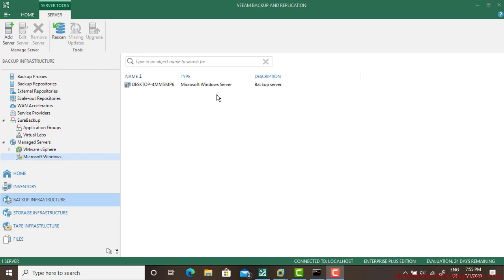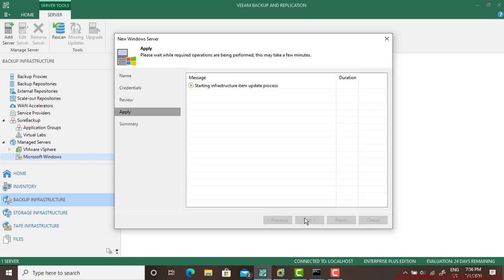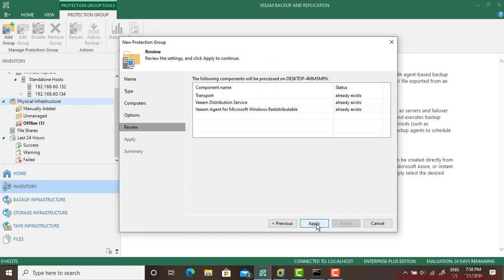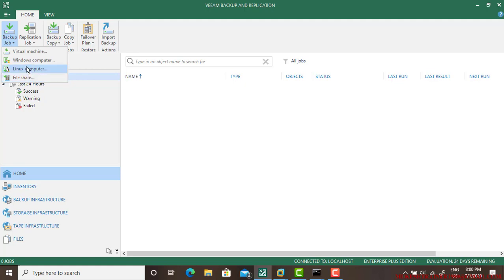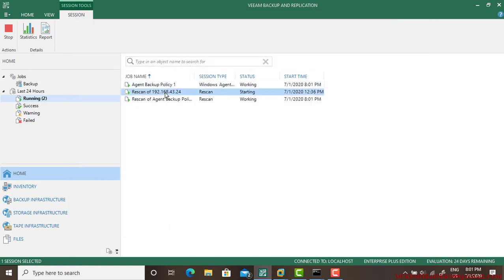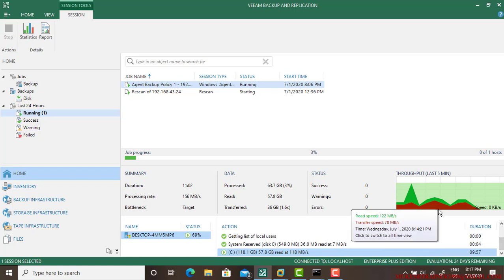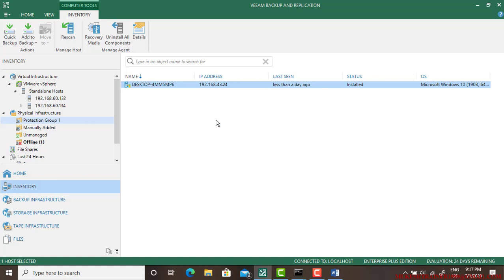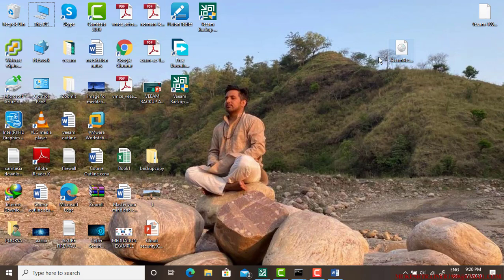Physical Server Backup Part2 In Veeam Backup & Replication